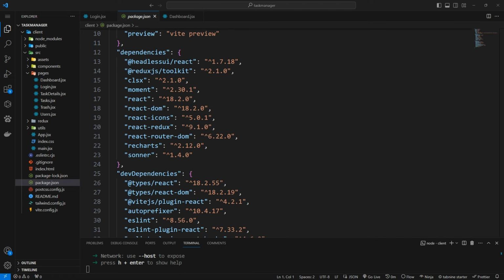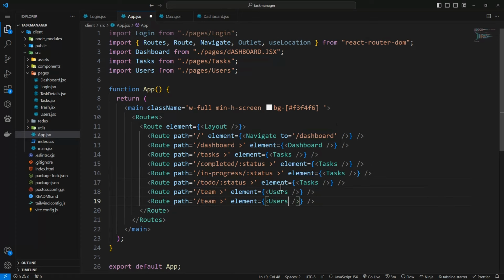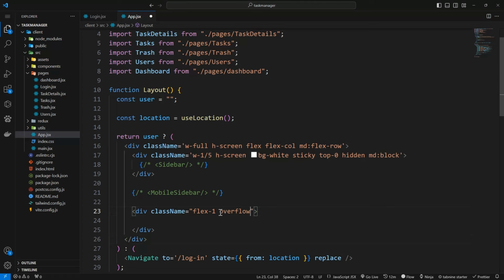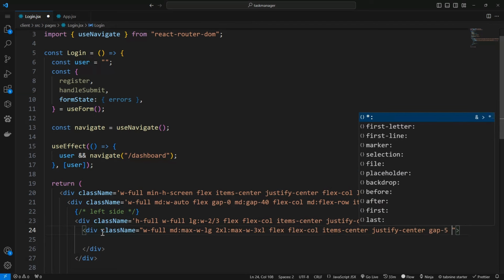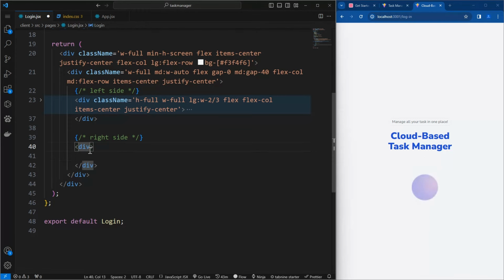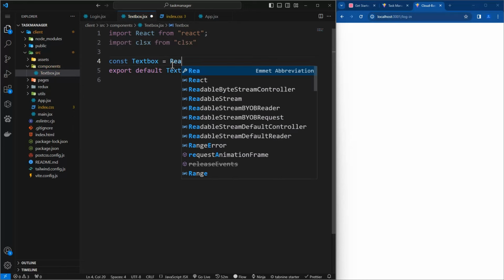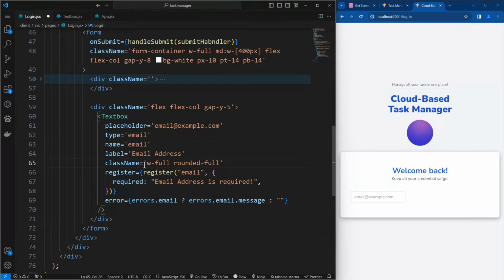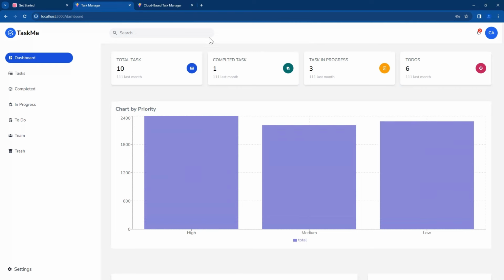Fullstack/MERN Stack Task Manager App #2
Hello friends, welcome to another comprehensive MERN Stack Cloud-Based Task Manager Application Project. In this project, we will build and deploy a fully responsive FullStack or MERN Stack Task Manager application using MongoDB, Express, ReactJs, NodeJs, Headless UI and Tailwind CSS for styling our UI.

Build and Deploy a MERN Stack or Fullstack tASK mANAGER App | React, Tailwind CSS.

Timestamps👇
00:00:00 - Intro
00:00:25 - React Router Dom
00:18:23 - Login Page